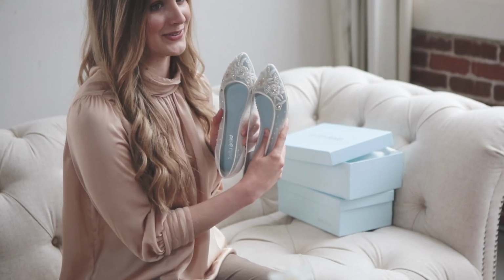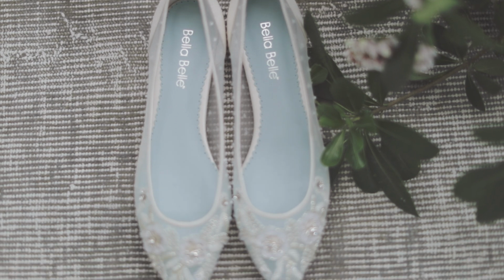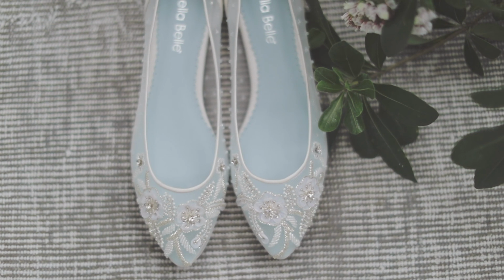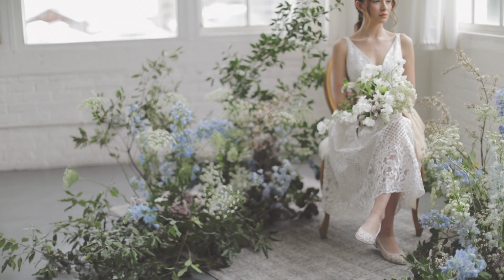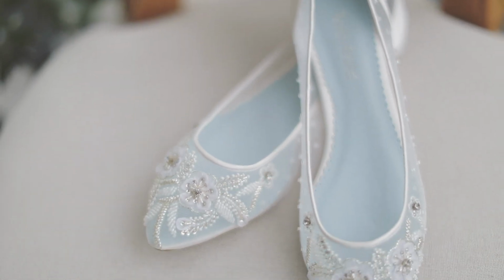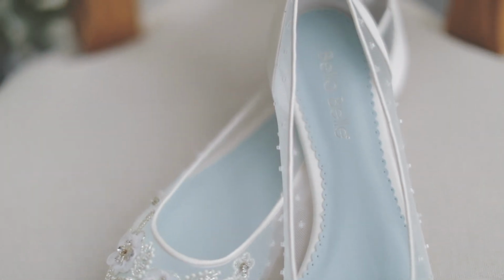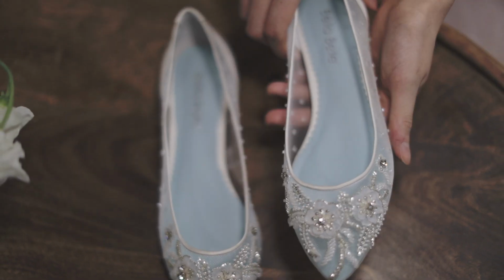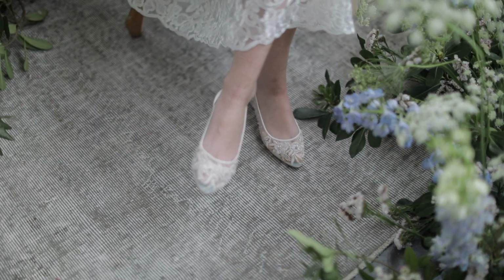Comfortable Wedding Flats That Are Anything But Basic | Adora by Bella Belle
Sick of frumpy looking bridal flats? We have you covered with the beautiful and comfortable Adora flat wedding shoes. Hand-crafted with love, Adora features romantic mesh ivory wedding flats with luxurious hand beaded floral beading. Feel the soft and comfortable modern Cinderella glass slipper as it is adorned with silk pipped and extra leather padding for all-day comfort. The almond toe design is comfortable and has embroidered swiss dot beaded effect across the sides. To top it off, the wedding flat for bride features a 'something blue' sole for you to check off the 'something blue' box.

ABOUT BELLA BELLE:
Bella Belle is a romantic bridal & occasions shoes brand bellabelleshoes. We design handmade shoes & are known for our penchant for details.

VIDEO CREDITS:
Shoes: Bella Belle Shoes @bellabelleshoes
Brand Writer: Rosewater Studio @rosewater.studio
Videography: Lolavideo @lolavideo.com.films
Photography: Stephanie Gan @stephaniekgan
Floral Design: Alicia Voelker Design @alicia.voelkerdesign
Makeup & Hair: Make up by Quis @quissy
Gown: Emily Riggs Bridal @emilyriggsofficial
Jewelry: Mood & Muse @moodandmuseboutique
Rentals: Seventh Heaven @shvintage
Model & Actress: Cast Images @castimages @faithlvega @elizabeth.hayes_
Creative Direction, Wardrobe Styling & Production: Olea & Fig @oleaandfig